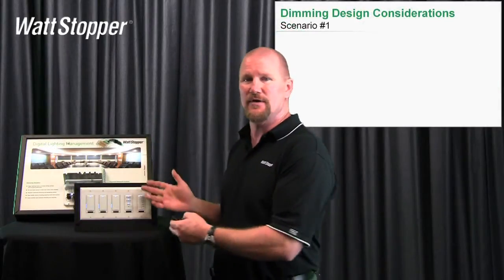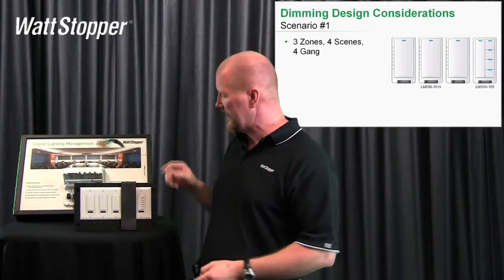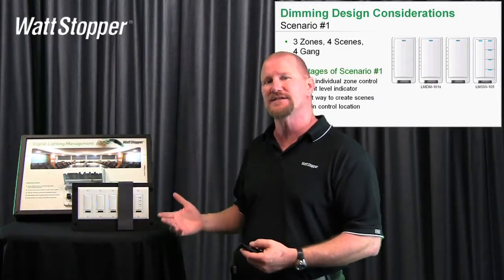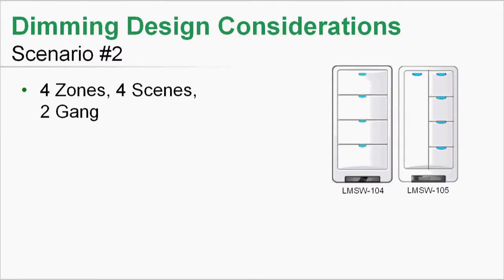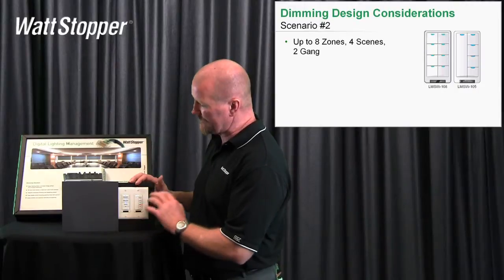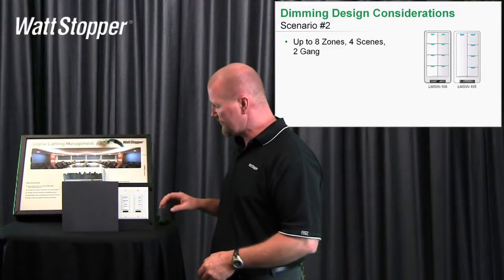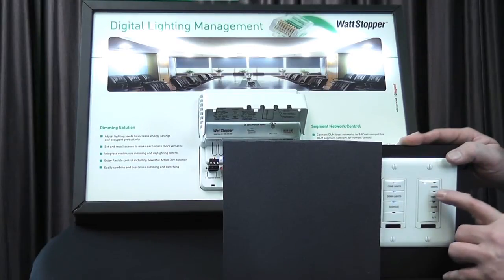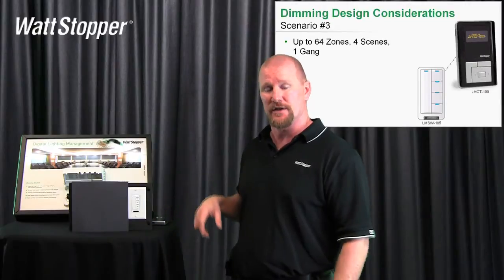Watt Stopper - DLM Dimming & Daylighting, Part 5 - Design Considerations